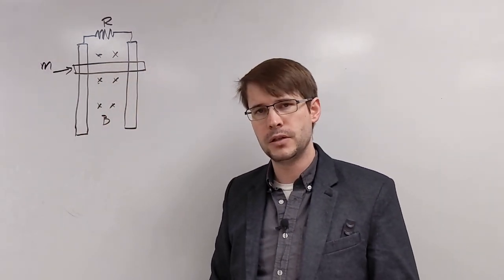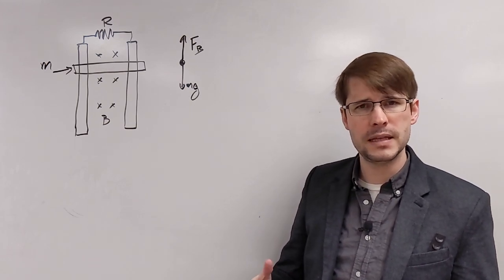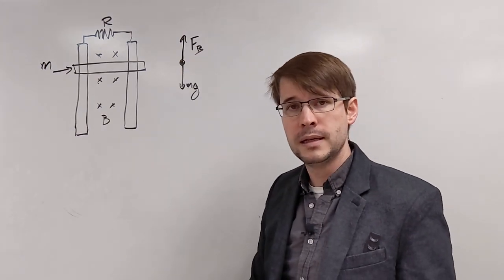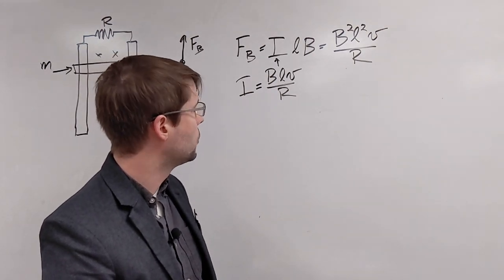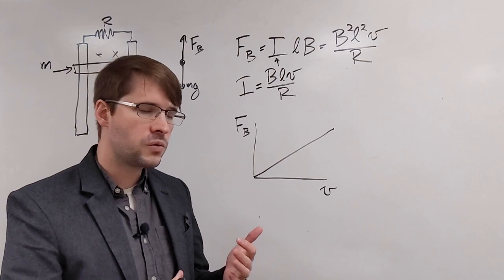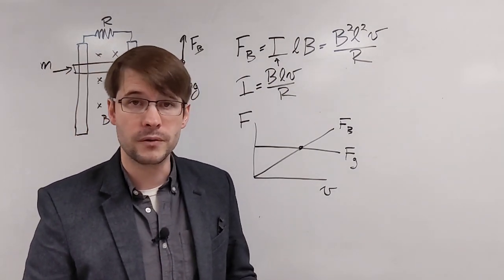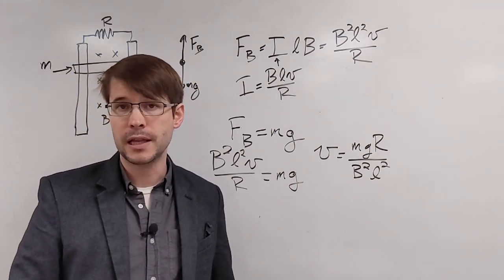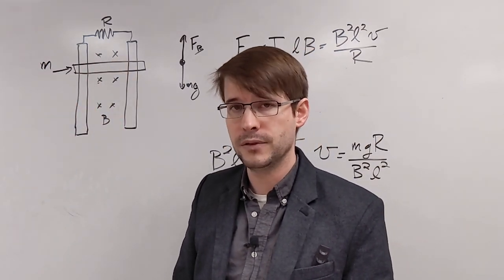Motional emf Terminal Velocity